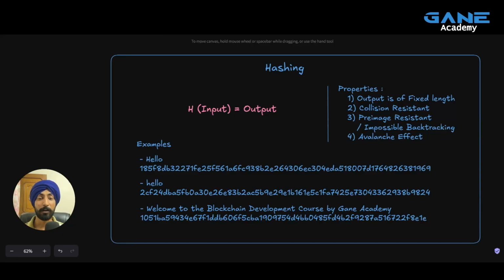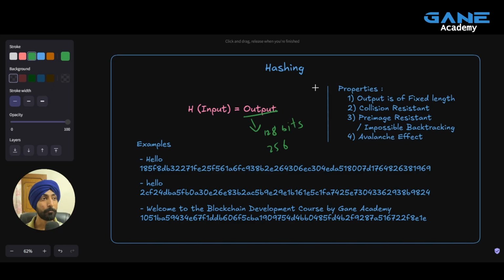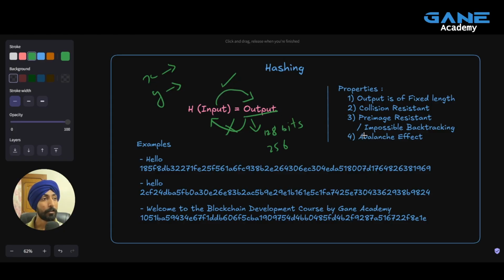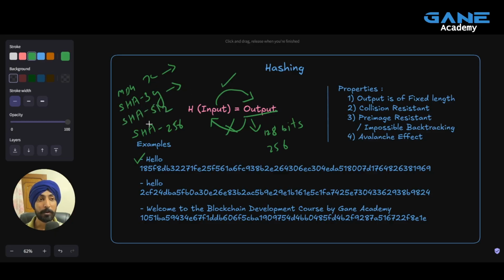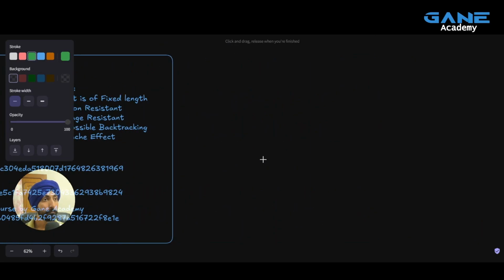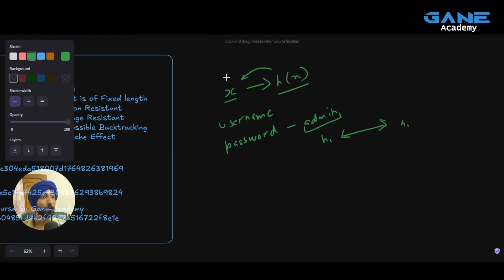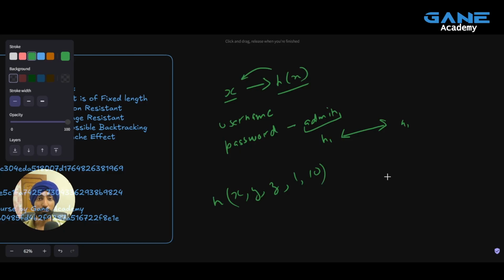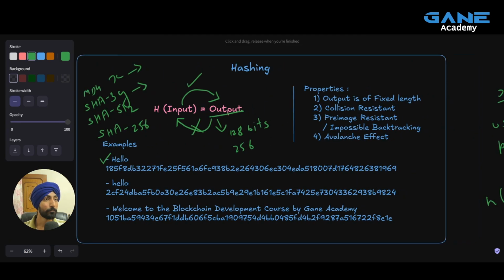Hashing | Blockchain Development Course - Prerequisites | Gane Academy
Welcome to the blockchain development course by Udayveer Singh.

This video is the explanation of what hashing is. It is part of the prerequisites of learning blockchain.